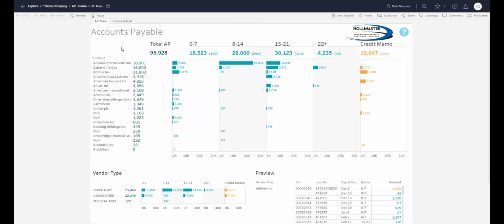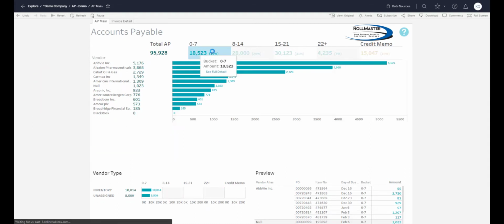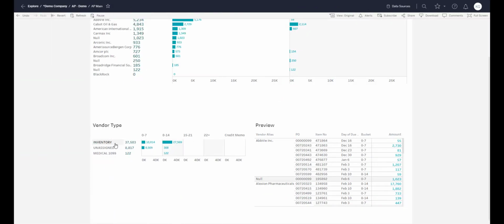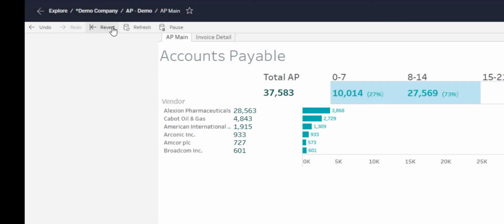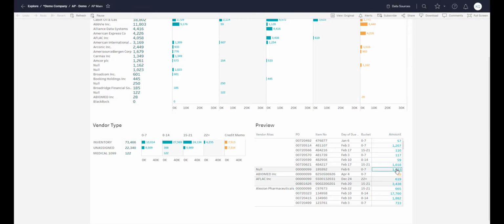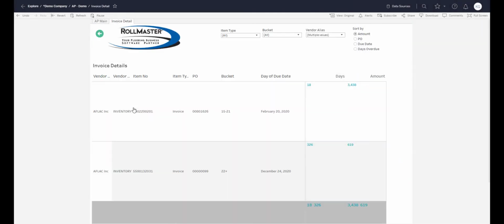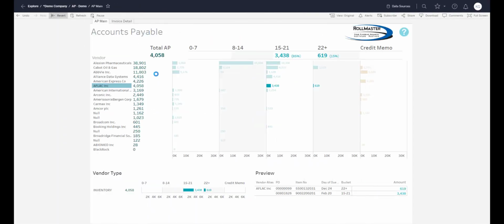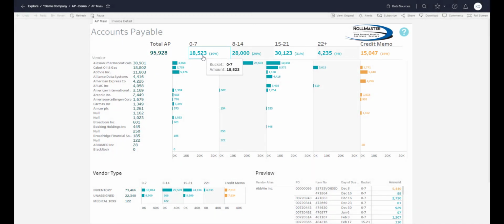Tableau: Accounts Payable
This video will show you how to navigate the A/P workbook in Tableau.

Use the links below to jump to a specific section:
0:04 Introduction
0:29 A/P Main View
0:54 Selecting Multiple Data Levels
1:14 Vendor Type
1:54 Removing Data Levels
2:13 Additional Views
2:38 Viewing by Vendor ID
2:54 Invoice Detail View
3:36 Data Layout
4:05 Conclusion